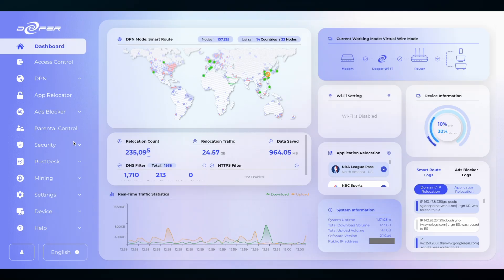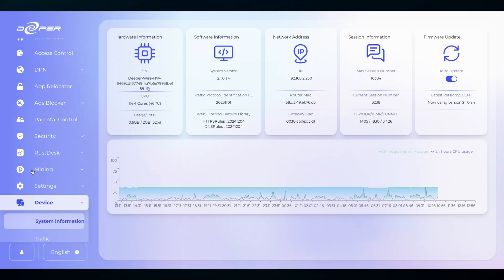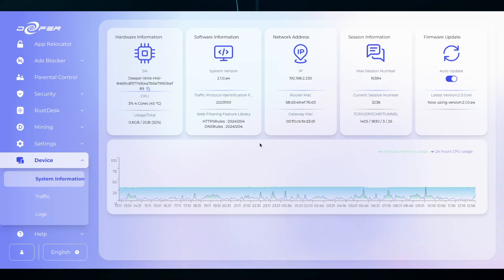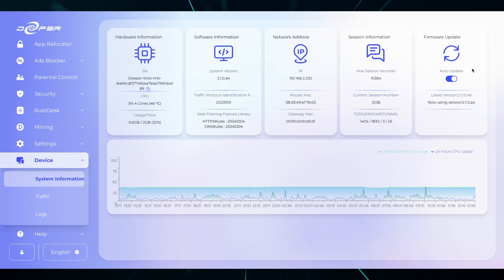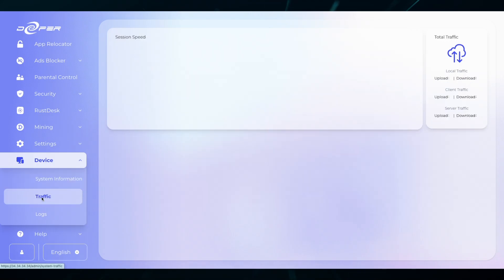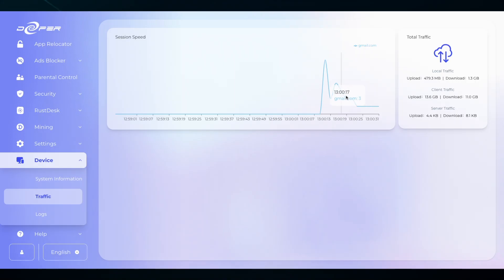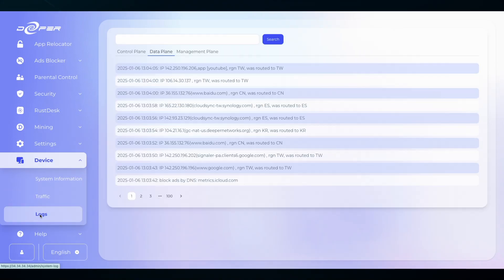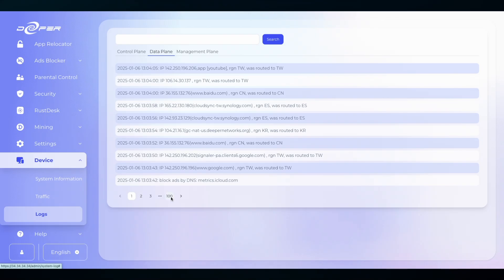AtomOS 2.0 - Device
Welcome Deepernauts!

This video is a walkthrough of the Device tab for AtomOS 2.0! It will explain all the new features available so you can make the best of your new firmware!

GitHub.com/skaterjuice/deeperblacklist